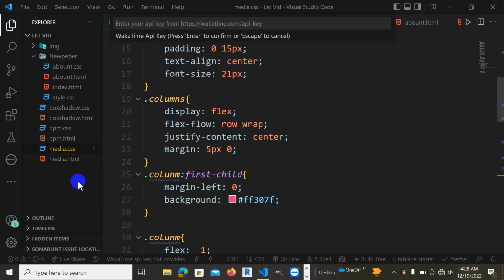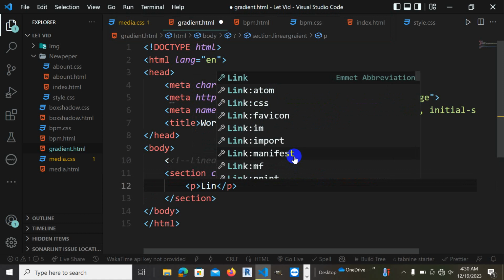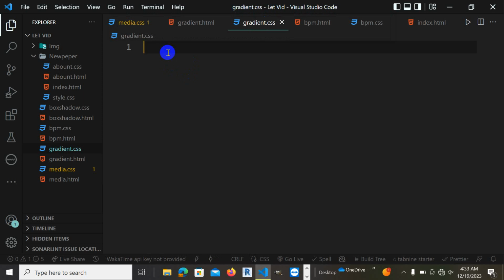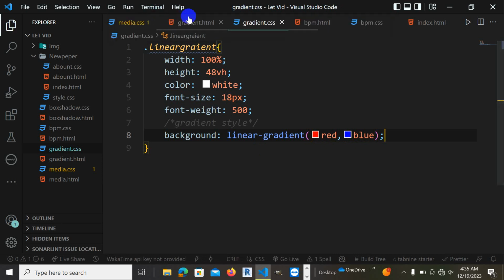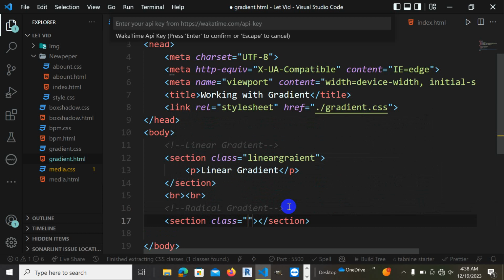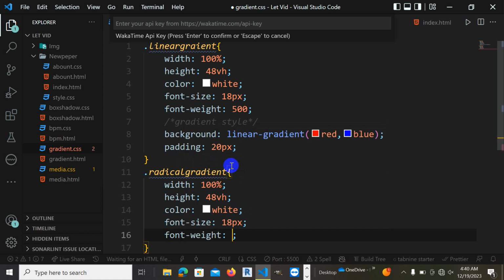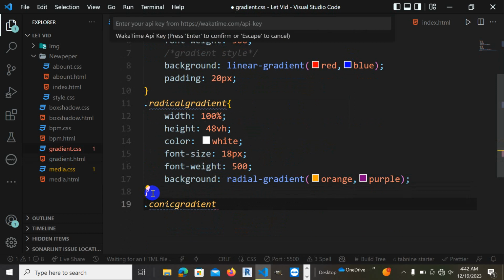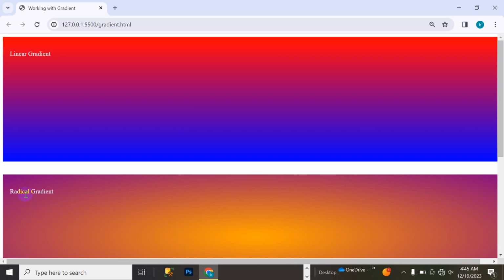Three types of Gradient in html and css